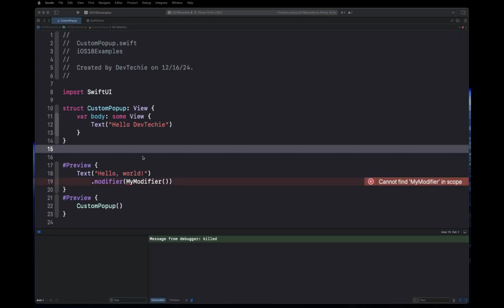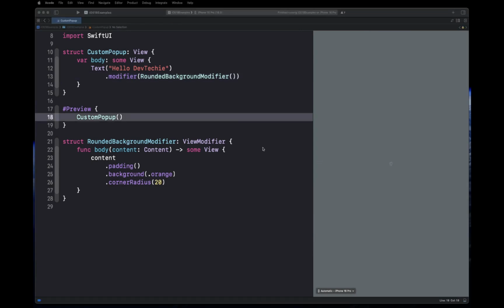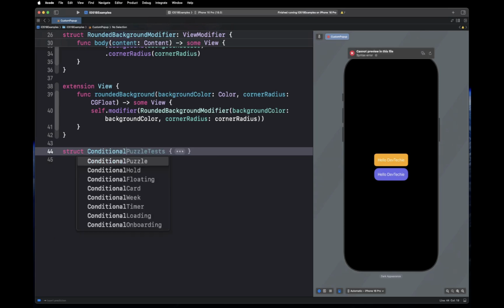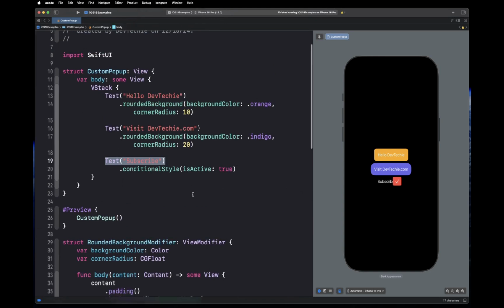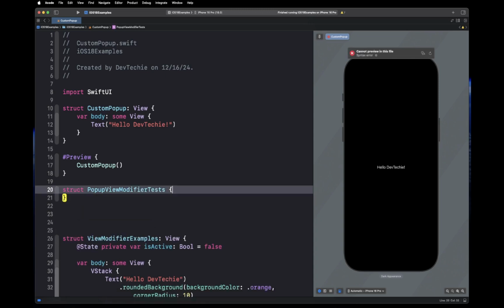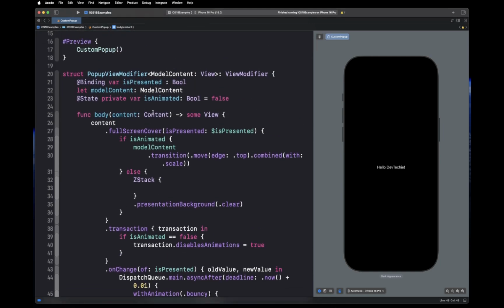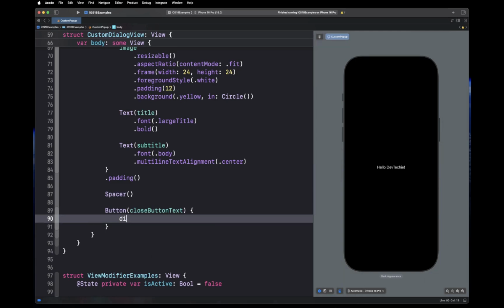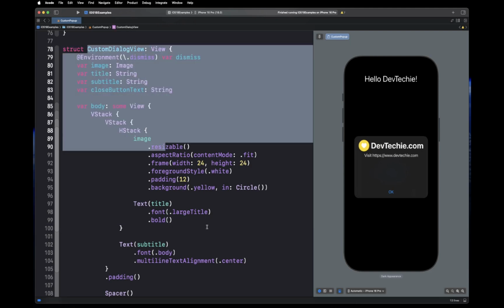Implementing a Custom Pop-Up in SwiftUI using ViewModifier in iOS 18